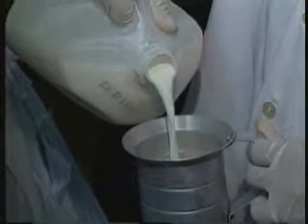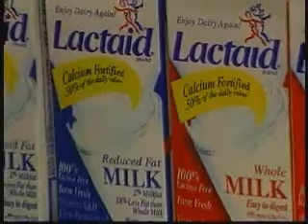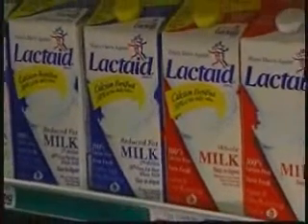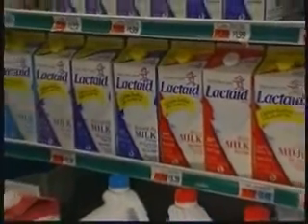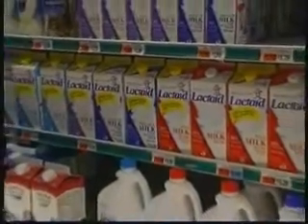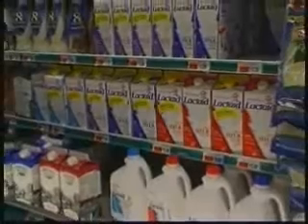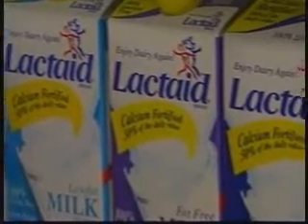Baptist Smart Medicine Clip 26e - Lactose Intolerance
Baptist Smart Medicine Clip 26e